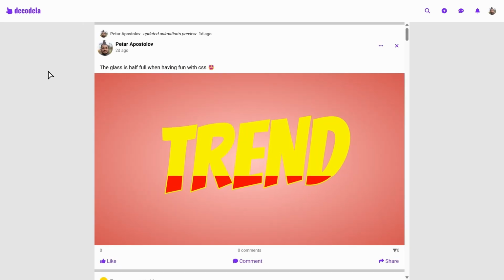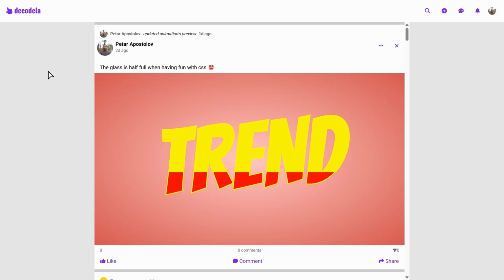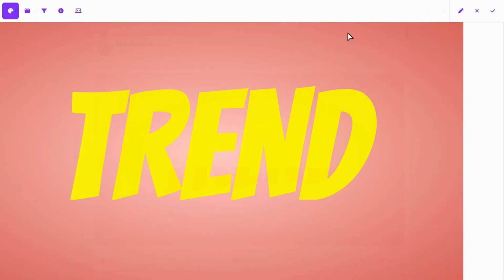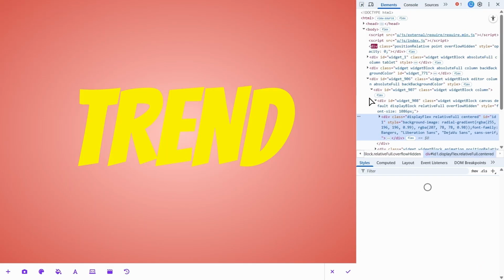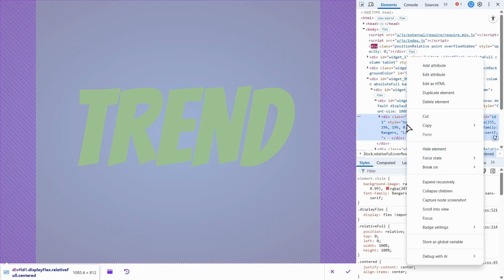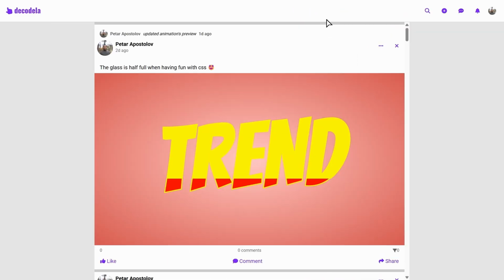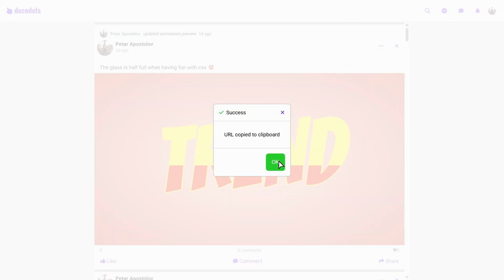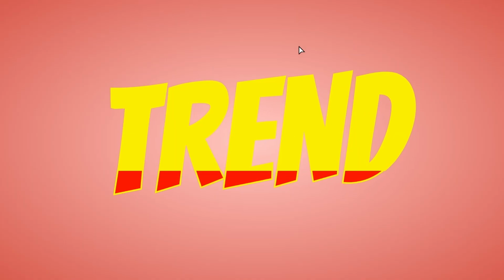How To Build Next Level CSS Movies Without Leaving The Browser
I explain what html structure is needed and which css properties to transition to create css animation without leaving the browser using decodela.com user interface and browser's development tools.